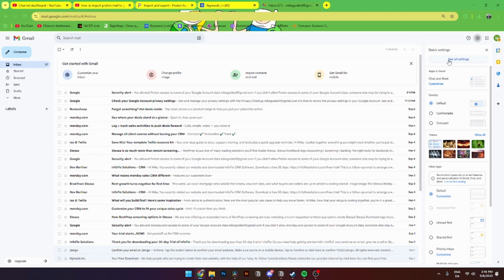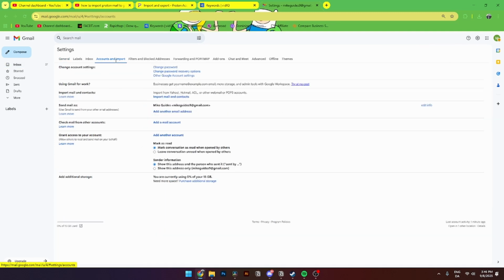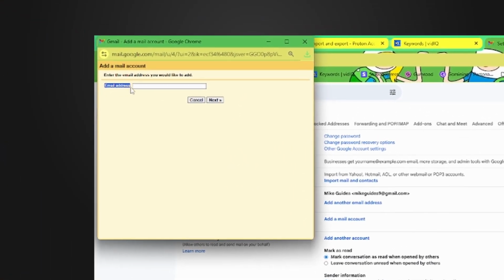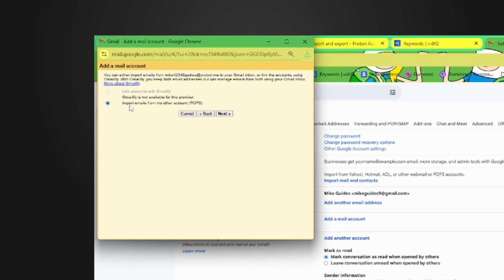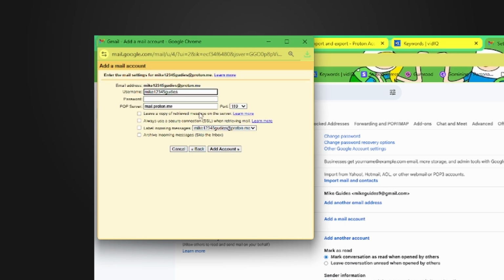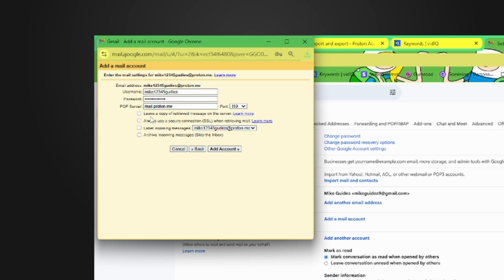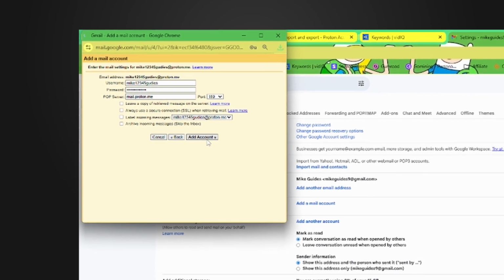How To Transfer Proton Mail To Gmail (Full 2026 Guide)